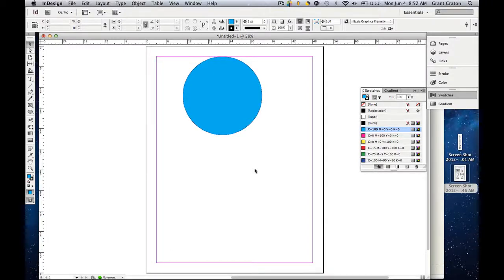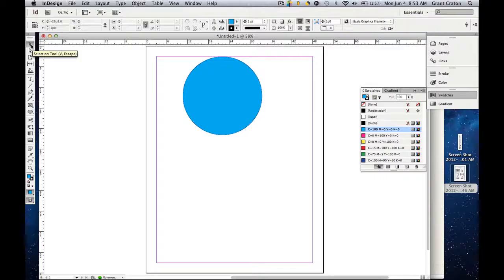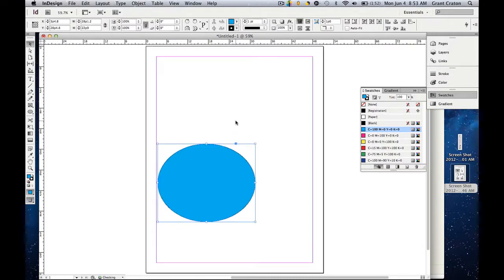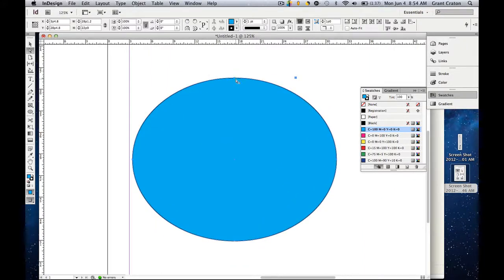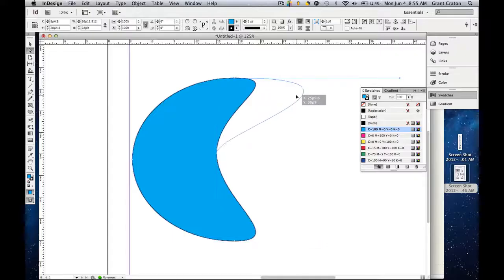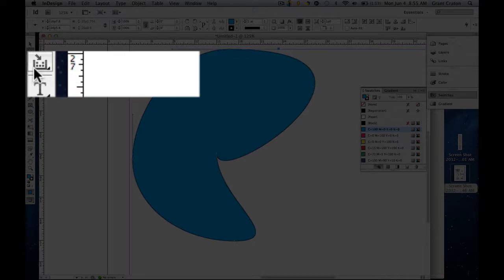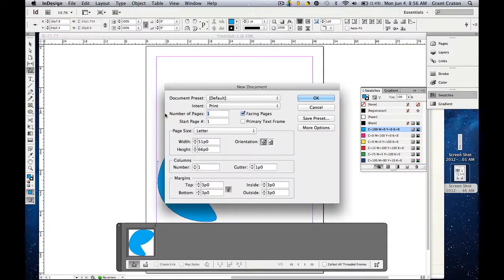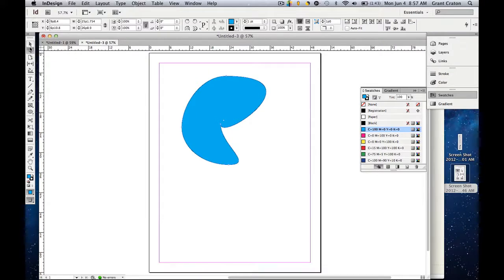How to use the Selection Tools in Adobe™ InDesign™